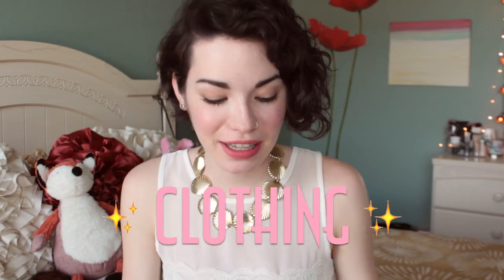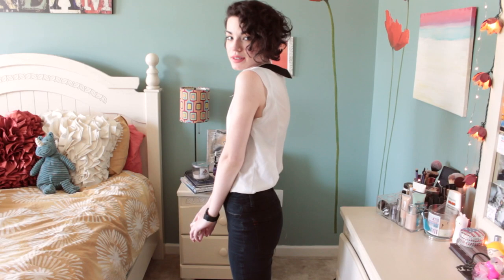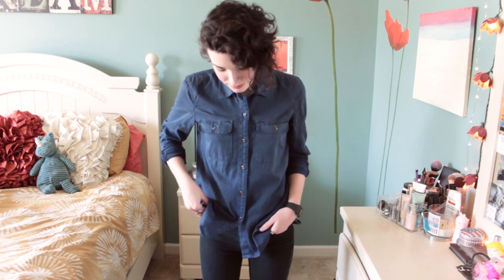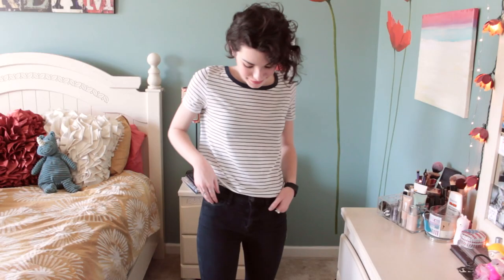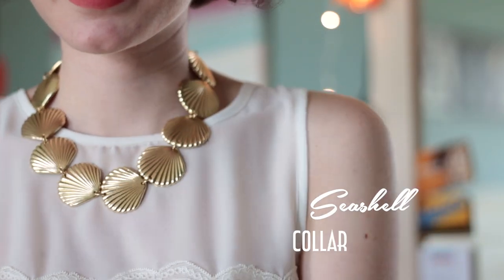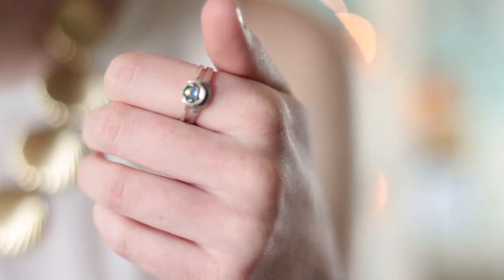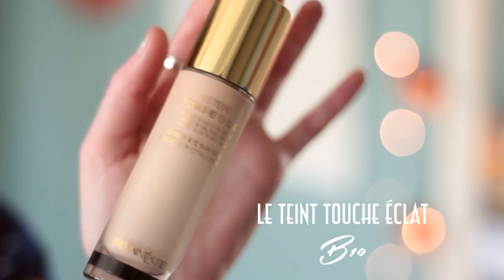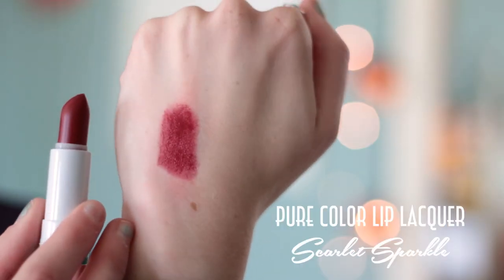Spring Haul / LaMadelynn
HAPPY, HAPPY SPRING!
Collective haul feat. clothing + accessories + makeup!

Contrast Collared Tank sold out
Leopard Print Shift Dress sold out
Dyed Button Up - Madewell
Speckled Gray Tee - H&M
Washed Denim Overalls - H&M
Striped Tee - Forever 21
Striped Maroon Tee - Brandy Melville

Nautical Makeup Bag - Sephora VIB
YSL Le Teint Touche Éclat Illuminating Foundation - B10
Estée Lauder Pure Color High Intensity Lip Lacquer - Vinyl Rose

Lips - NYX Soft Matte Lip Creams in Morocco & Zurich